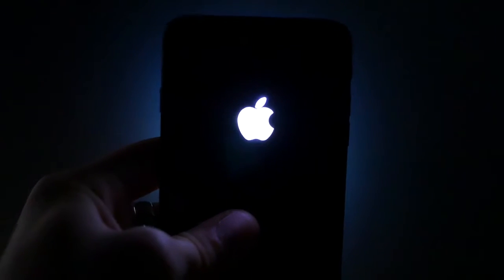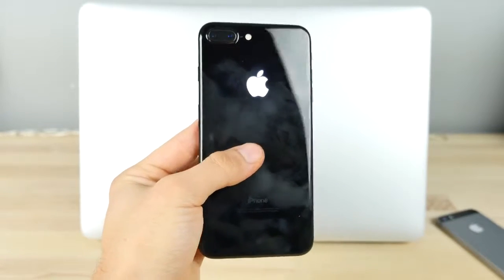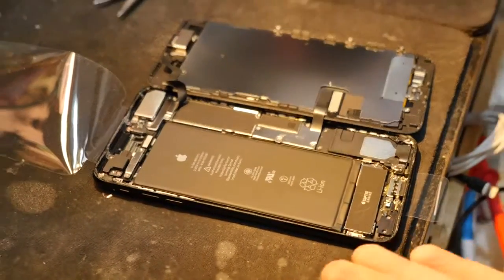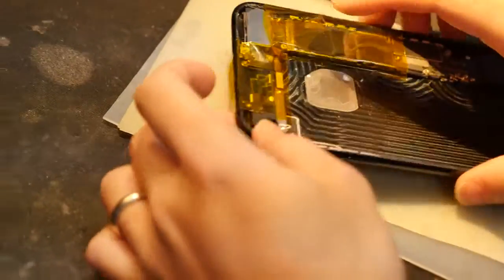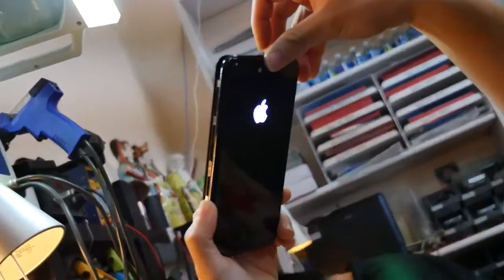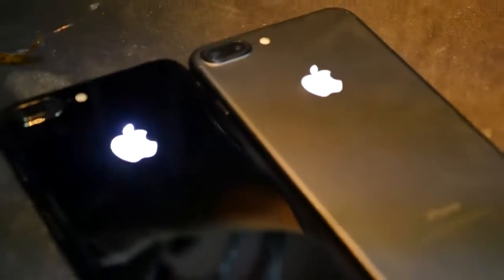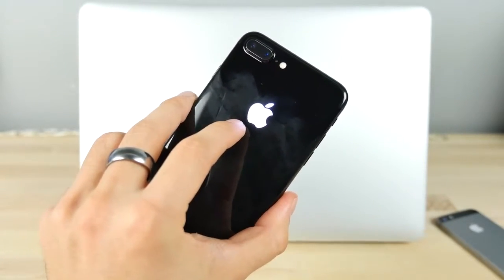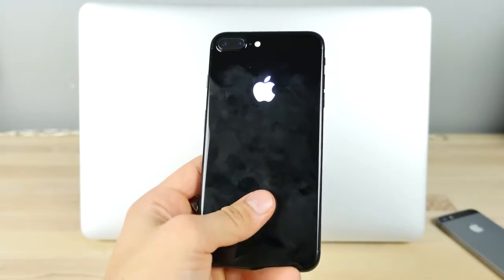Glowing Apple Logo on iPhone 7 Plus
How To Make The Apple Logo Glow on iPhone 7 & 7 Plus! Sexy Mod Like Macbook Glowing Logo